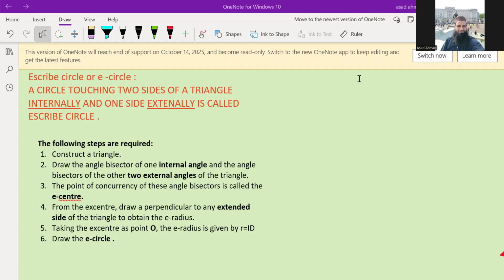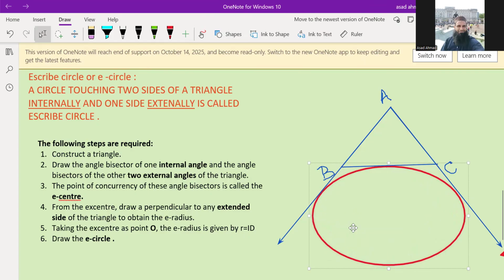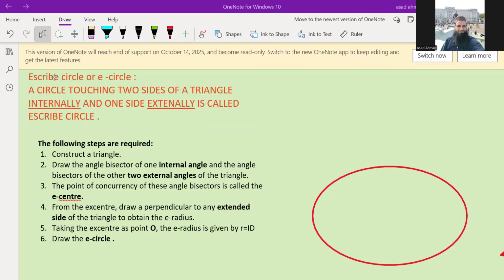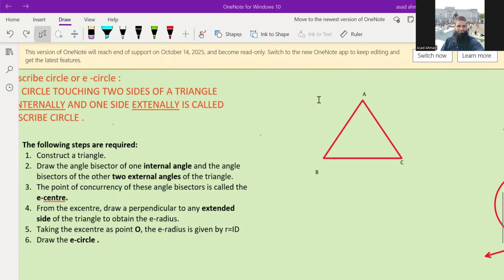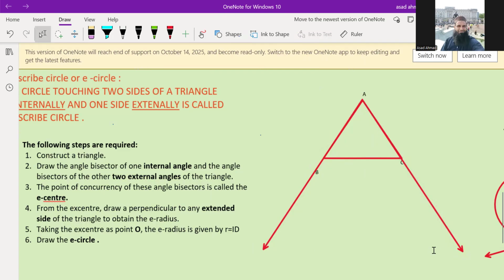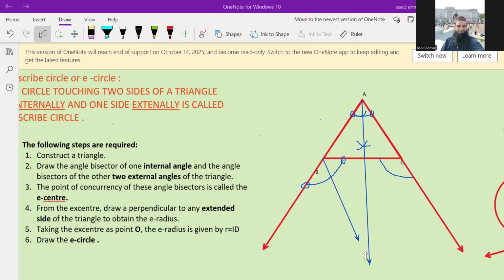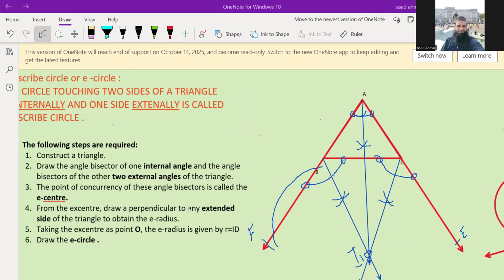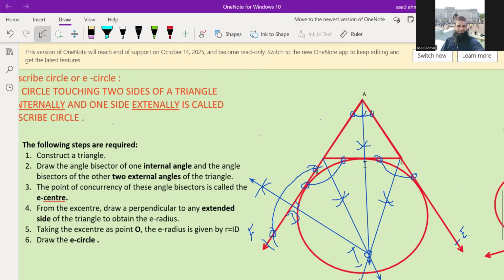Escribe circle or e- circle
DEF OF E circle